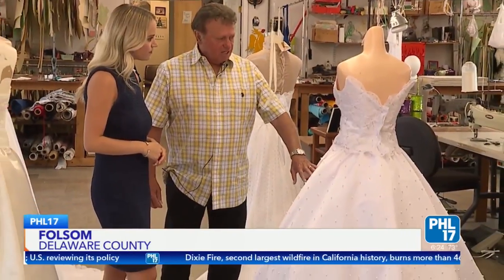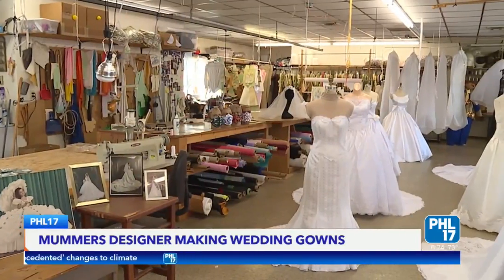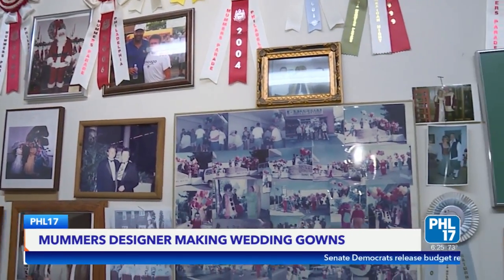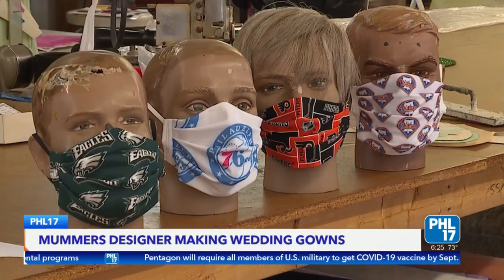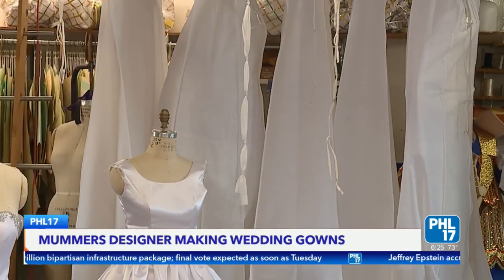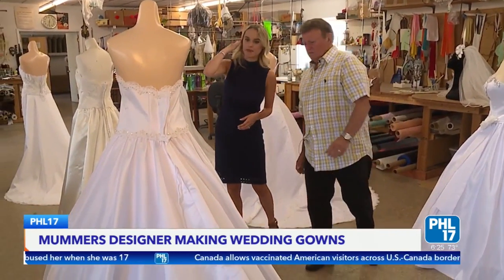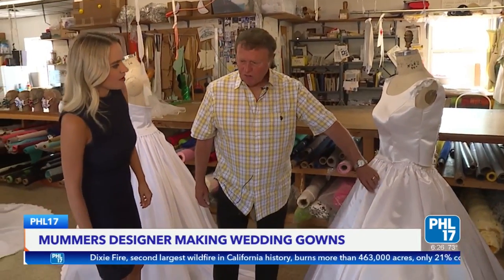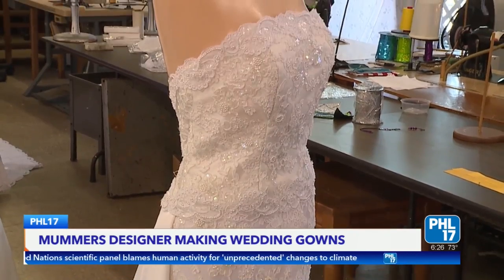Mummers costume designer also designs wedding dresses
PHL17's Jenna Meissner introduces us to a Delaware County designer who says he designs and created the costumes for more than half of the Philadelphia Mummers Parade string bands.